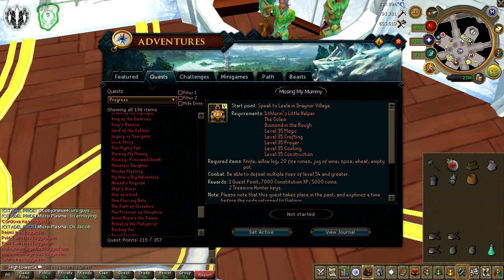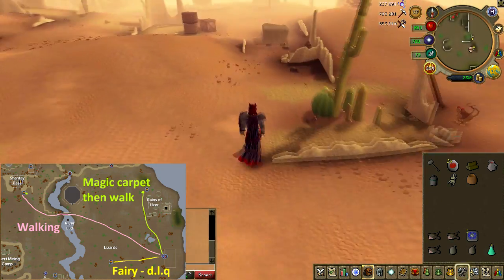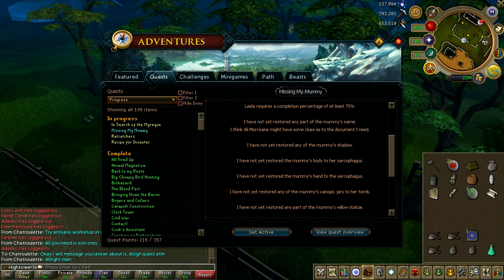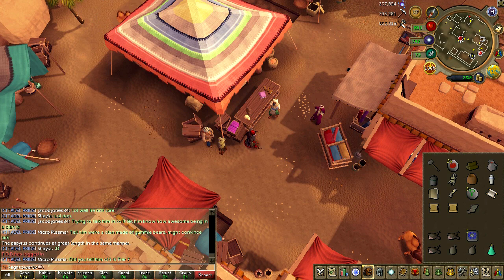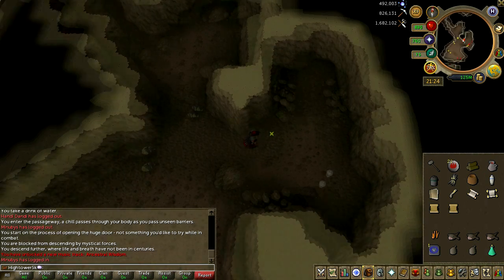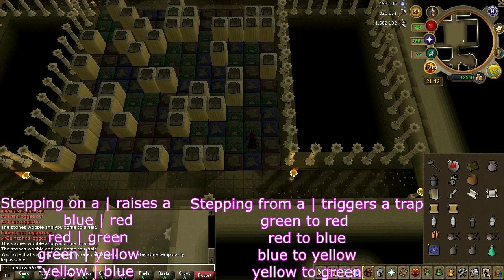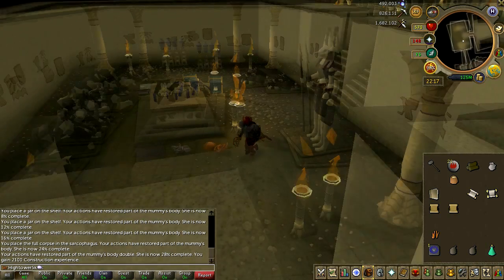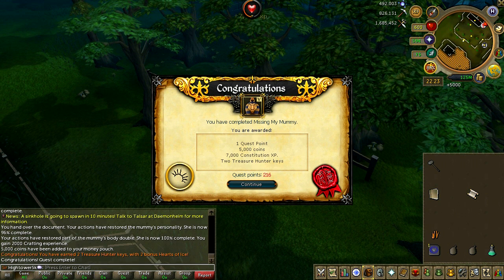Runescape 3: Missing My Mummy Quest Guide 2015!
Hey guys, hope you enjoyed today's video. If you have any recommendations for quest, guides or tutorials you would like me to do on Runescape then please leave a comment below or send me a personal message and I will be sure to responded!

If you would like add me in game then please do! My RS name is hightower5k. Also add me on skype: Hightower5k.

Thanks
Hightower